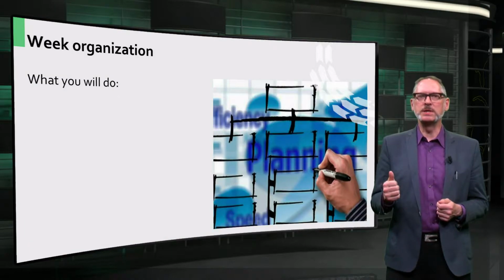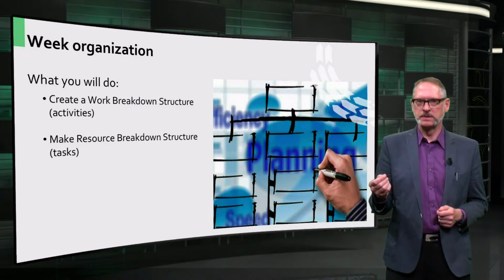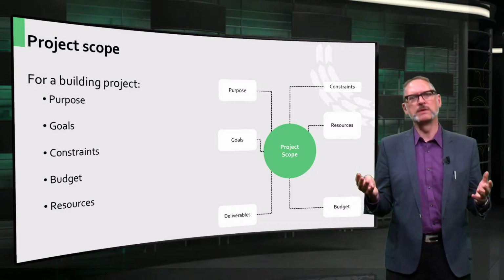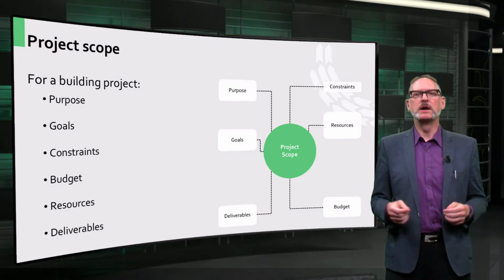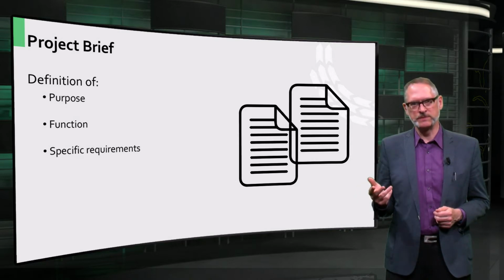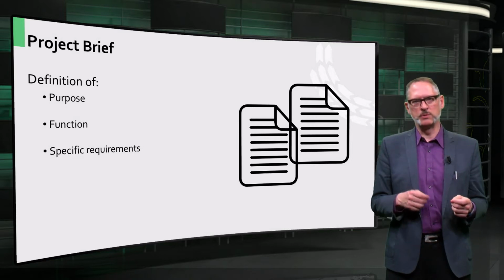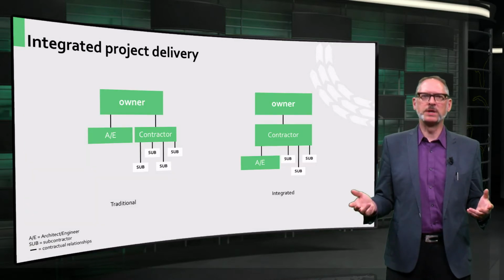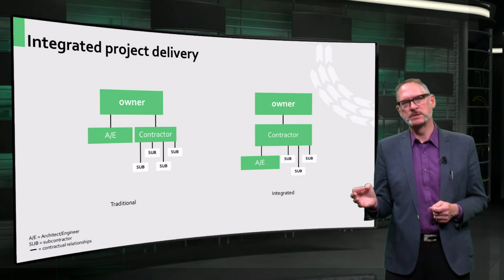MBA1.0x_2017_4.1_Intro-video